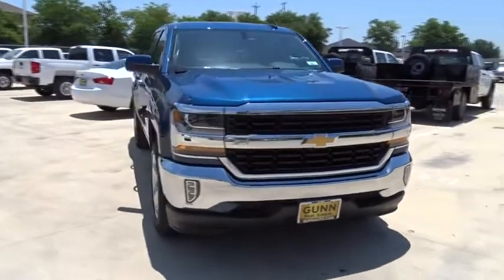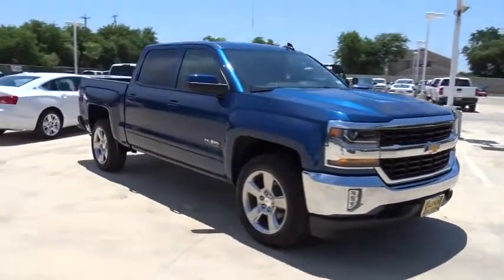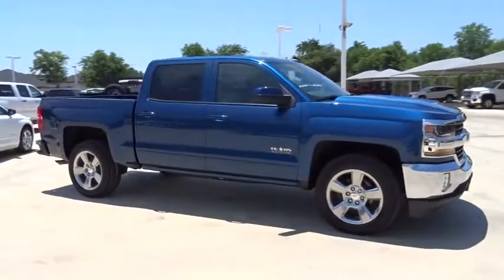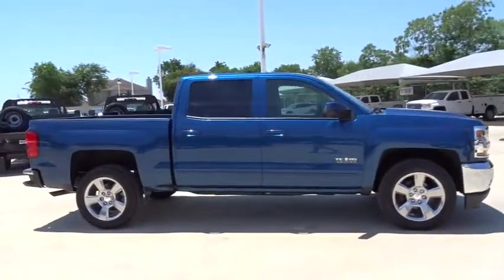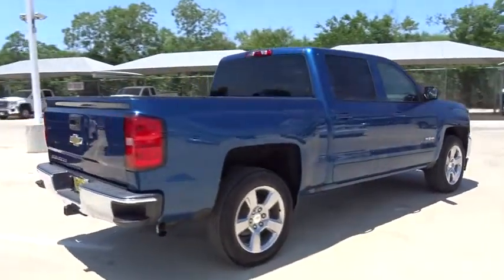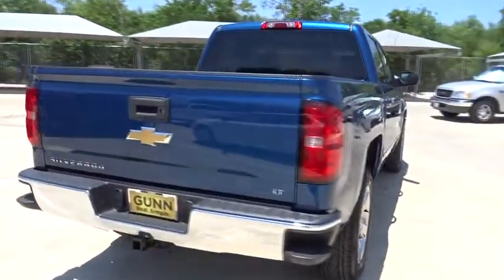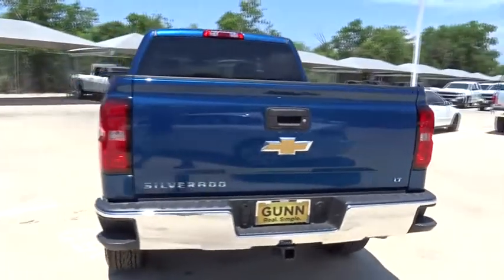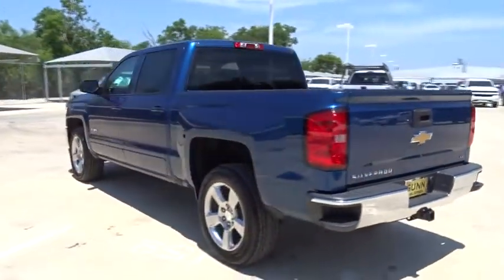2018 Chevrolet Silverado 1500 San Antonio, Houston, Austin, Dallas, Universal City, TX C181132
2018 Chevrolet Silverado 1500
2018 Chevrolet Silverado 1500 LT - Stock#: C181132 - VIN#: 3GCPCREC7JG412488

Gunn Chevrolet
12602 IH 35 North

2018 Chevrolet Silverado 1500 LT 6-Speed Automatic, Cocoa/Dune Cloth. Strong, capable and built to stand the test of time. When you need to get things done, you want a 2018 Chevrolet Silverado 1500. While strength, durability and dependability are in the DNA of every Silverado, each trim in this powerful lineup has distinct traits that make it stand out from every other truck on the road. Whether its a day at the job site or a weekend at the lake, Silverado offers a quiet cabin with the perfect blend of space, comfort and convenience. Steering wheel controls are conveniently placed, even allowing for hands-free phone calls and messaging. Silverado 1500 has a lineup of small block engines equipped with three proven fuel-saving technologies  Active Fuel Management, Direct Injection and Continuously Variable Valve Timing  to provide the perfect blend of efficiency and capability. Built with high-strength steel, a durable pickup box and available trailering technologies, Silverado offers strength and durability along with the confidence you need when youre putting 12,500 lbs. of best-in-class V8 max trailering capability to work. Stay steady with StabiliTrak which automatically detects a swaying trailer and applies both the vehicle and trailer brakes to help bring it back in line.
WIRELESS CHARGING,DEEP OCEAN BLUE METALLIC,SEATS  FRONT CLOTH BUCKET WITH (KA1) HEATED SEAT CUSHIONS AND SEAT BACKS  includes 10-way power driver and 6-way power front passenger seat adjusters  including driver/front passenger power recline and driver/front passenger power lumbar. Also includes adjustable head restraints  (D07) floor console  storage pockets and (K4C) Wireless charging.,FOG LAMPS  THIN PROFILE LED,AIR CONDITIONING  DUAL-ZONE AUTOMATIC CLIMATE CONTROL,LT PREFERRED EQUIPMENT GROUP  includes standard equipment,LICENSE PLATE KIT  FRONT,ENGINE  5.3L ECOTEC3 V8 WITH ACTIVE FUEL MANAGEMENT  DIRECT INJECTION AND VARIABLE VALVE TIMING  includes aluminum block construction (355 hp [265 kW] @ 5600 rpm  383 lb-ft of torque [518 Nm] @ 4100 rpm; more than 300 lb-ft of torque from 2000 to 5600 rpm),TIRES  P275/55R20 ALL-SEASON  BLACKWALL,WHEELS  20 X 9 (50.8 CM X 22.9 CM) POLISHED-ALUMINUM,CARGO TIE DOWNS (4)  MOVABLE UPPER,DEFOGGER  REAR-WINDOW ELECTRIC,TEXAS EDITION  for Crew Cab and Double Cab models. On LT includes (AG1) driver 10-way power seat adjuster with (AZ3) bench seat only  (CJ2) dual-zone climate control  (BTV) Remote Vehicle Starter system  (C49) rear-window defogger  (KI4) 110-volt power outlet and Texas Edition badging Includes (Z82) Trailering Package  (G80) locking differential and (T3U) LED front fog lamps. (N37) manual tilt and telescopic steering column included with (L83) 5.3L EcoTec3 V8 engine.),SEATING  HEATED DRIVER AND FRONT PASSENGER  Only available on Crew Cab and Double Cab models.,DIFFERENTIAL  HEAVY-DUTY LOCKING REAR,GVWR  7000 LBS. (3175 KG),LED LIGHTING  CARGO BOX  with switch on center switch bank,PAINT  SOLID,TRAILERING PACKAGE  includes trailer hitch  7-pin and 4-pin connectors Includes (G80) locking rear differential.,TIRE  SPARE P265/70R17 ALL-SEASON  BLACKWALL,REAR AXLE  3.42 RATIO,REMOTE VEHICLE STARTER SYSTEM  Includes (UTJ) Theft-deterrent system.),STEERING COLUMN  MANUAL TILT AND TELESCOPING,THEFT-DETERRENT SYSTEM  UNAUTHORIZED ENTRY,TRANSMISSION  6-SPEED AUTOMATIC  ELECTRONICALLY CONTROLLED  with overdrive and tow/haul mode. Includes Cruise Grade Braking and Powertrain Grade Braking (STD),LPO  CONSOLE INSERT ORGANIZER TRAY,COCOA/DUNE  CLOTH SEAT TRIM  Includes 10-way power driver seat.),AUDIO SYSTEM  CHEVROLET MYLINK RADIO WITH 8 DIAGONAL COLOR TOUCH-SCREEN  AM/FM STEREO  with seek-and-scan and digital clock  includes Bluetooth streaming audio for music and select phones; USB ports; auxiliary jack; voice-activated technology for radio and phone; and Shop with the ability to browse  select and install apps to your vehicle. Apps include Pandora  iHeartRadio  The Weather Channel and more. (STD),CONSOLE  FLOOR MOUNTED  RECONFIGURABLE  with cup holders  cell phone storage  power cord management  hanging file holder capability and (K4C) wireless charging,COOLING  AUXILIARY EXTERNAL TRANSMISSION OIL COOLER,LPO  WHEEL LOCKS  SET OF 4,POWER OUTLET  110-VOLT AC,Rear Wheel Drive,Power Steering,ABS,4-Wheel Disc Brakes,Aluminum Wheels,Tires - Front All-Season,Tires - Rear All-Season,Conventional Spare Tire,Daytime Running Lights,HID headlights,Heated Mirrors,Power Mirror(s),Privacy Glass,Keyless Entry,Power Door Locks,AM/FM Stereo,MP3 Player,Bluetooth Connect